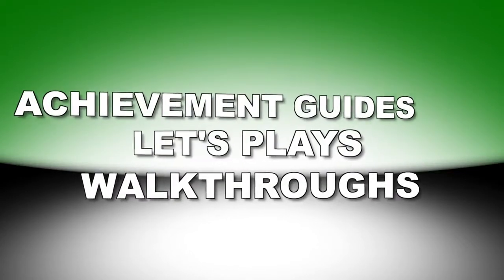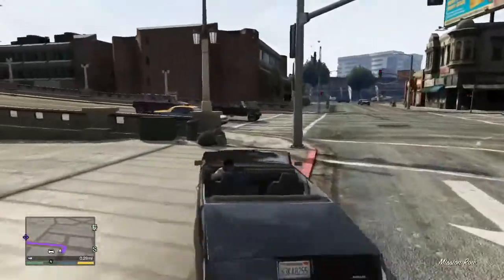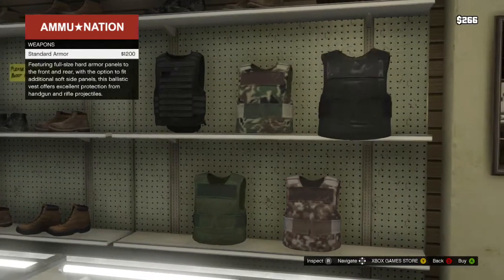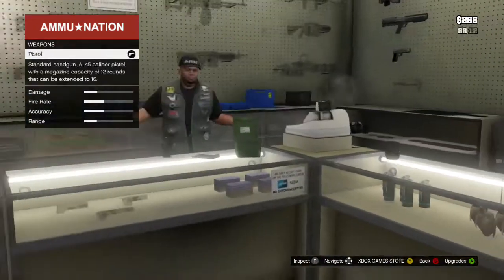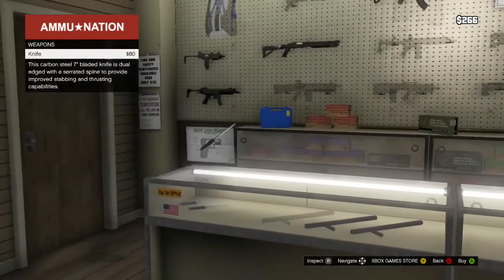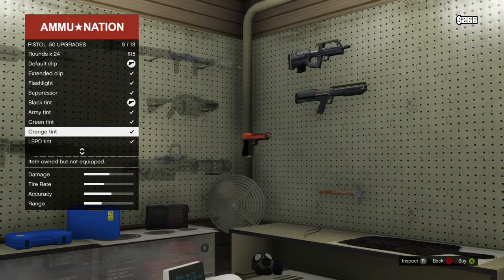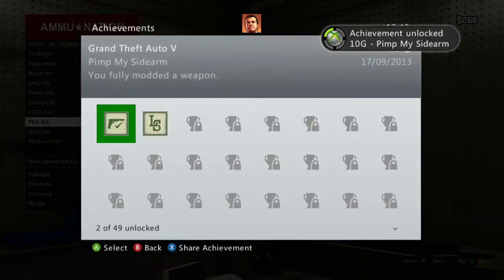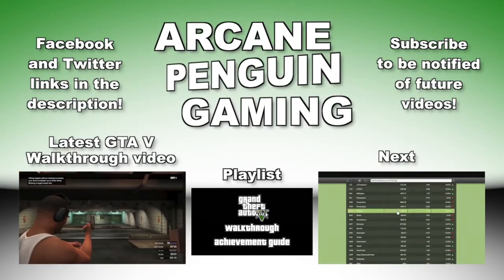GTA V Achievement Guide - Pimp My Sidearm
In their first ever achievement guide, Alex and Freddie show you how to unlock the achievement, Pimp My Sidearm.